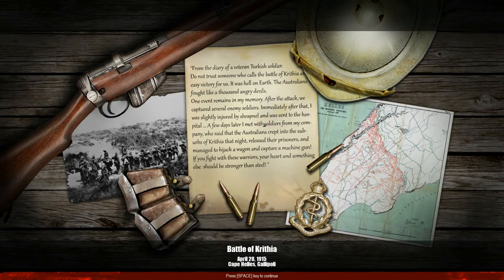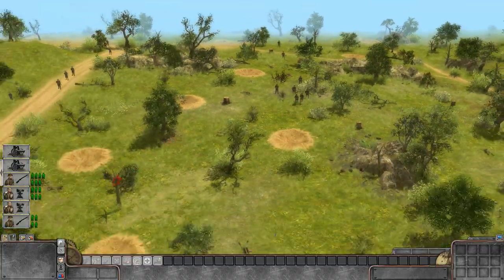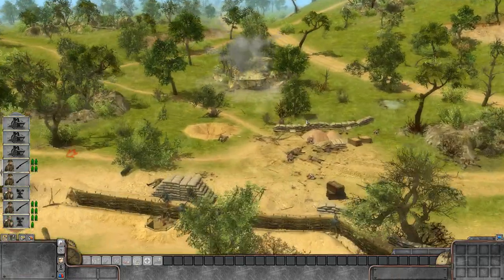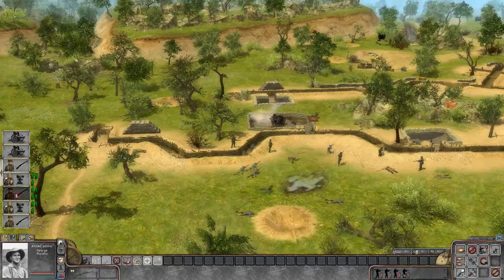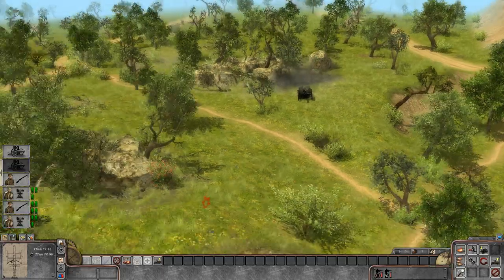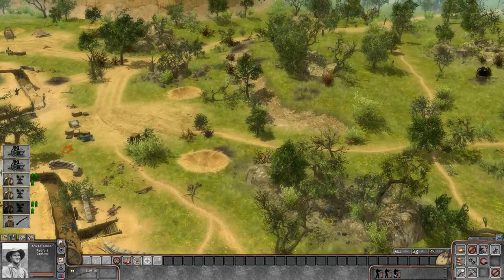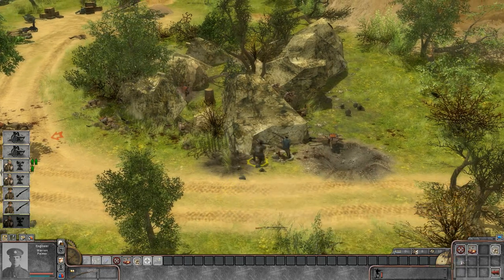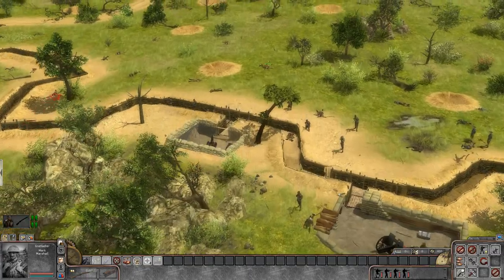WW1 ANZACS: Battle of Kirithia-Battle of Empires 1914-1918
In the first part of the Battle of Kirithia, we must defend an unprepared trench line against a massive Turkish attack. Hold out men!